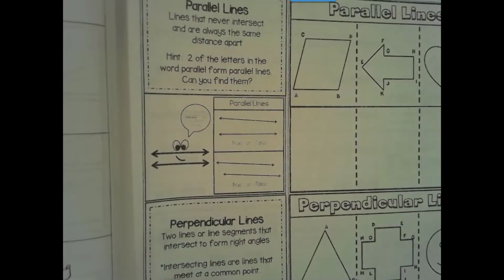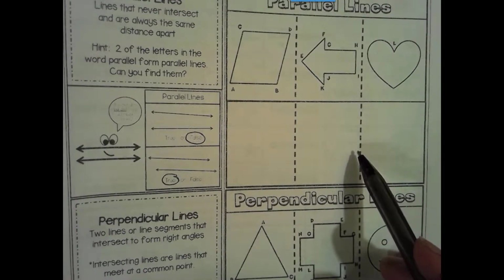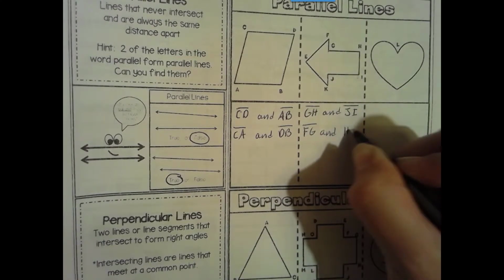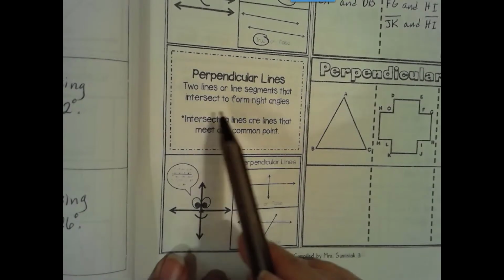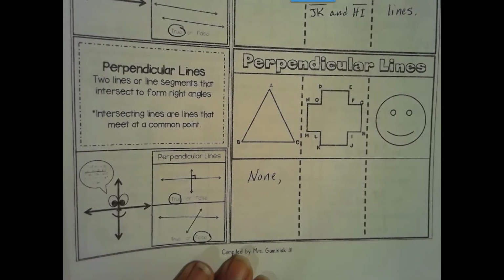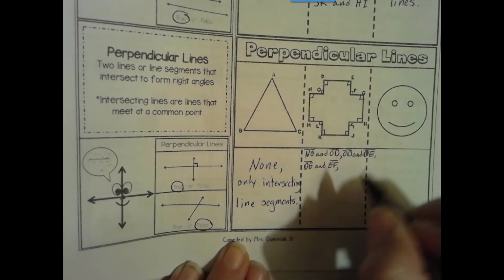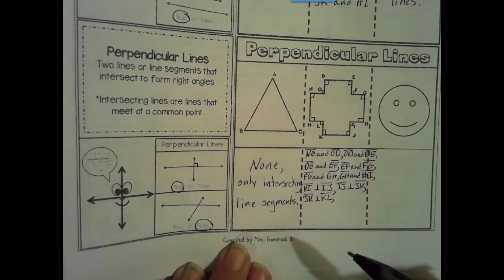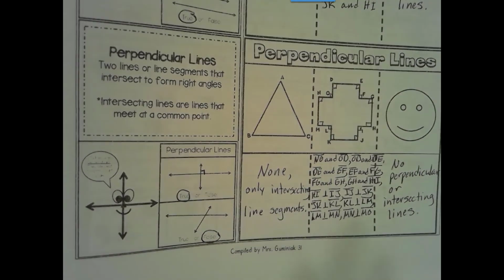Lesson 78 Part 1: Draw and Identify Parallel and Perpendicular